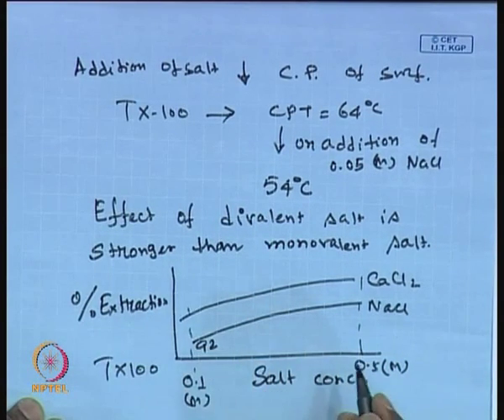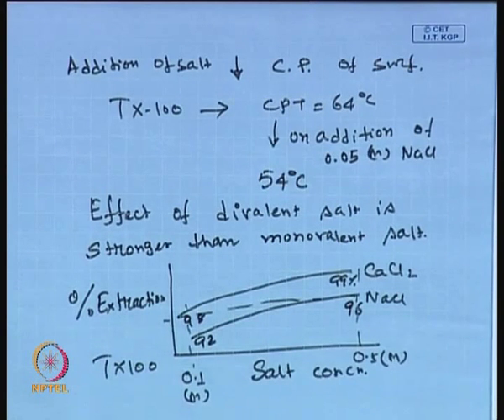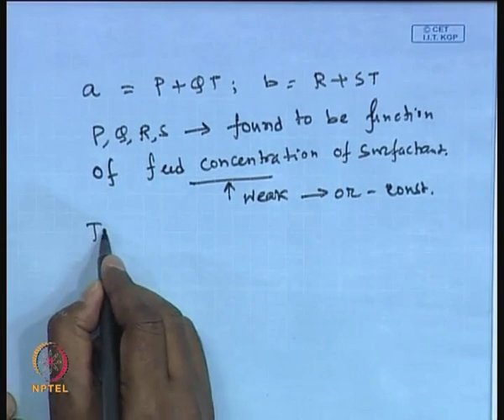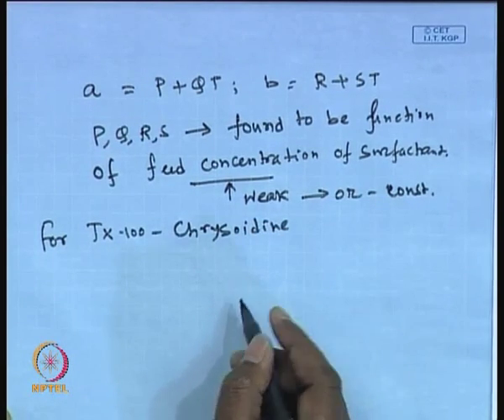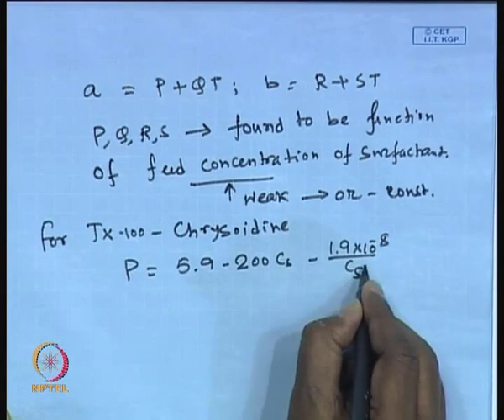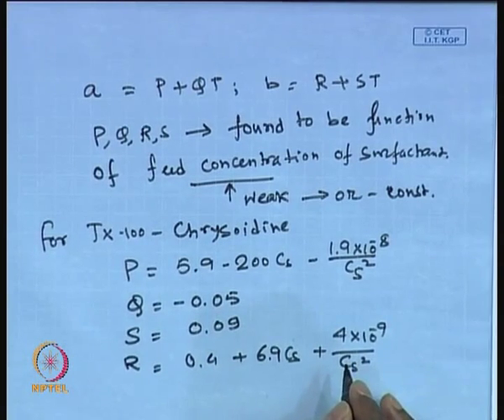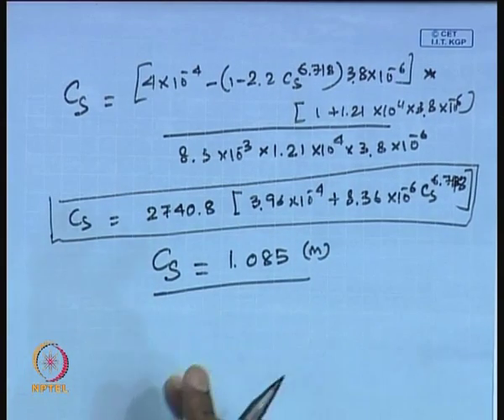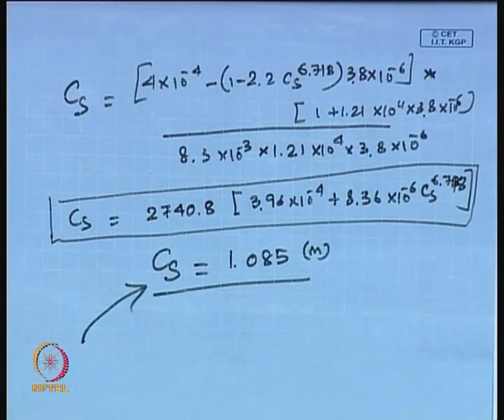Mod-01 Lec-30 Surfactant Based Separation Processes (Contd.)